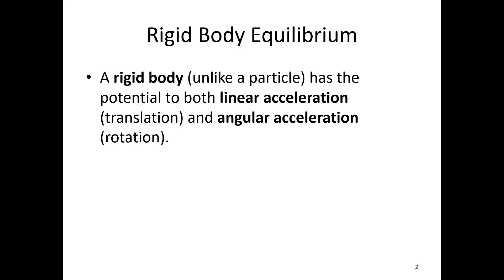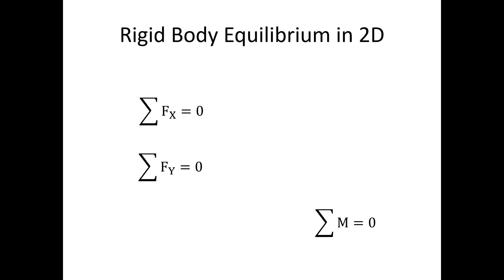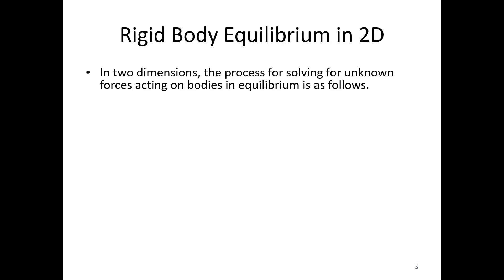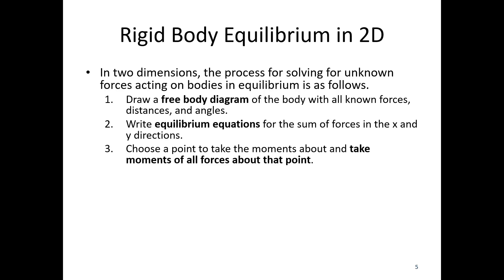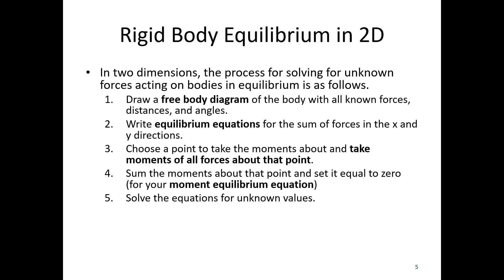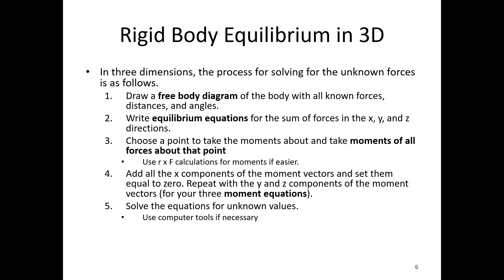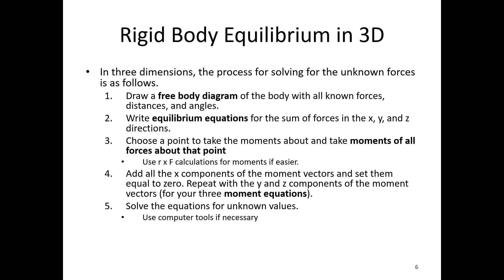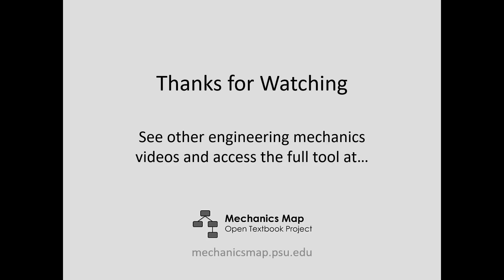3.6 Rigid Body Equilibrium Analysis - Video Lecture - JPM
The video lecture for section 3.6, Rigid Body Equilibrium Analysis. Delivered by Dr. Jacob Moore. Part of the Mechanics Map digital textbook (mechanicsmap.psu.edu)